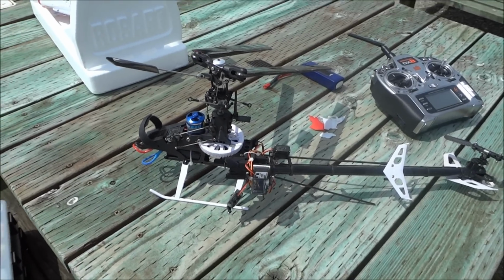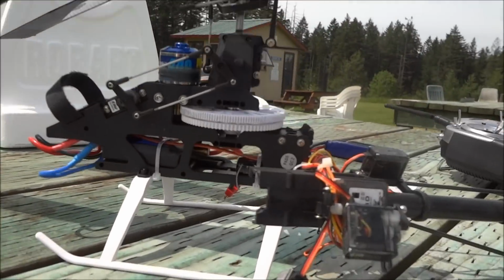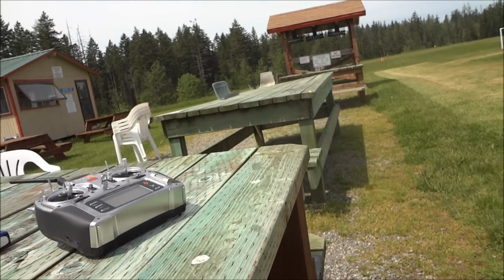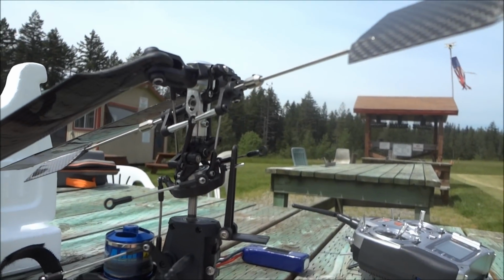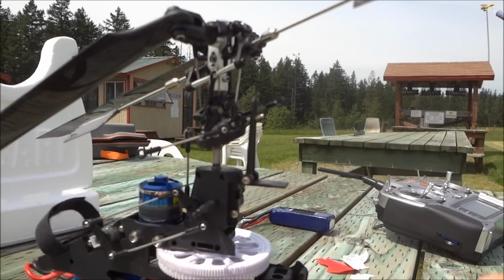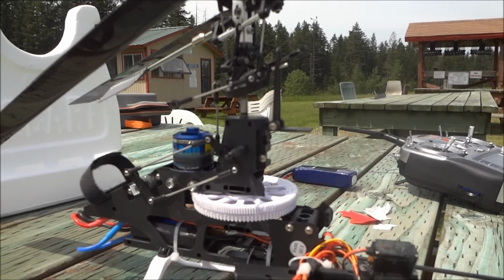Sad Day for the Blade 450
I thought I would make a video today that showed off what I have learned in the past couple of months flying my Blade 450.  Well, I learned how to crash good and hard today!
After looking at the damages, they were not as bad as they first appeared.  I already have the parts needed to fix it, and should have it up and flying again by this weekend.